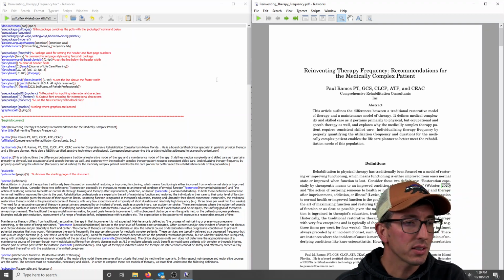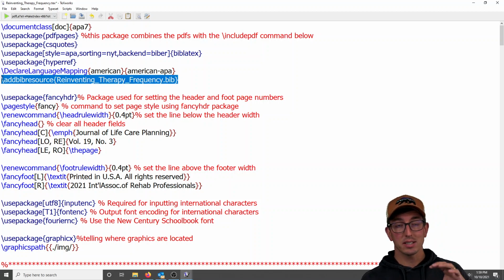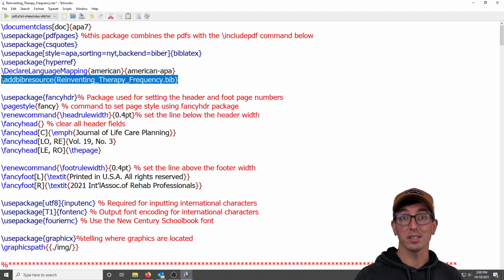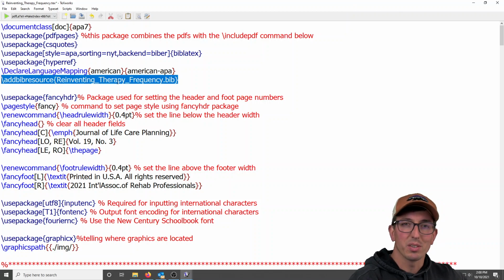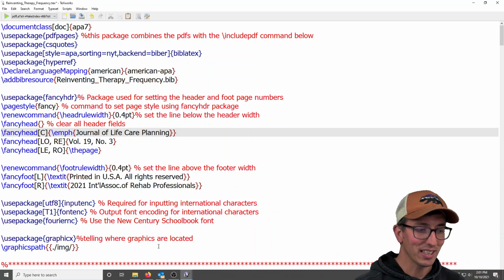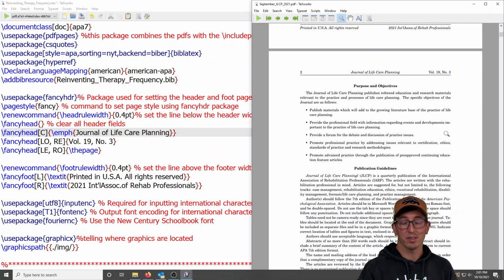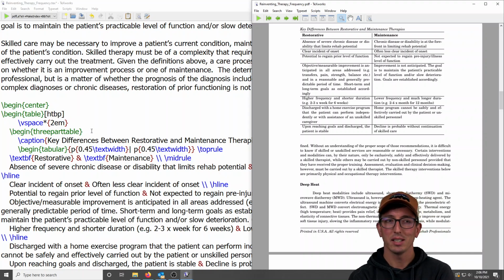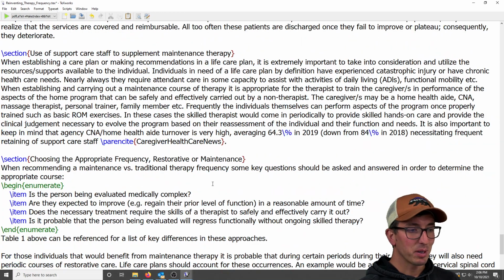Latex APA 7 Academic Article Construction (Ep.3)